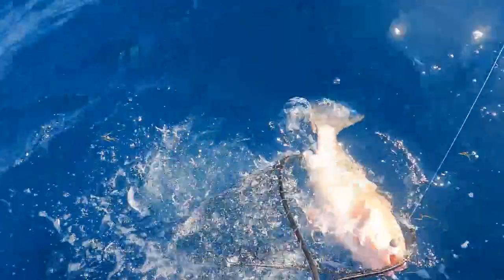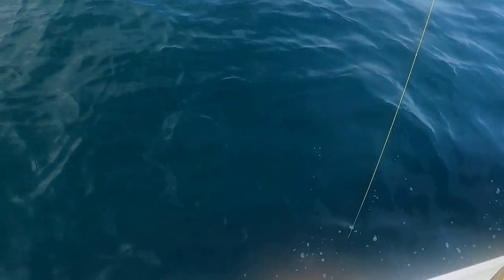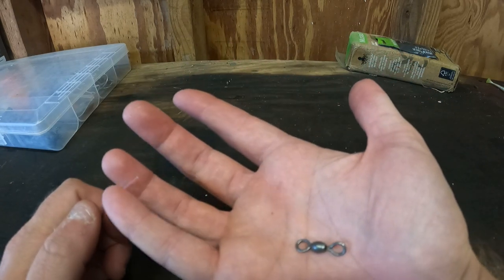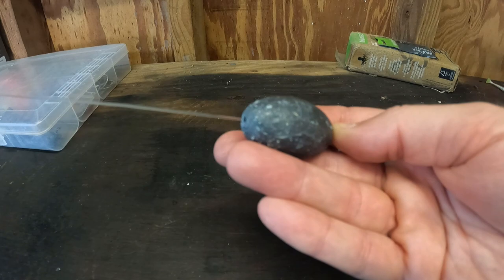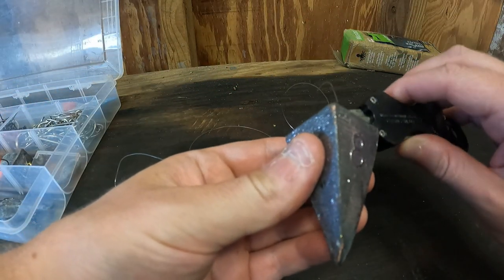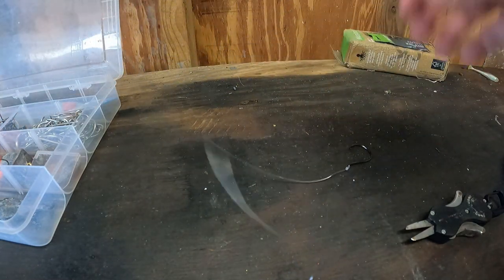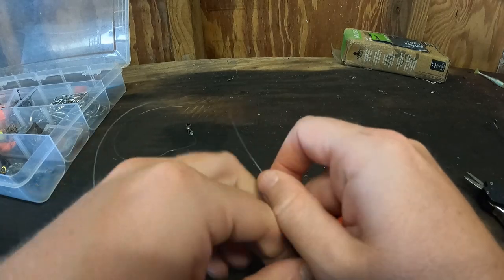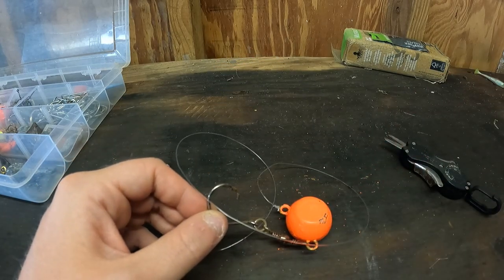Top 3 BEST Saltwater Grouper Fishing Rigs for Dead/Live Bait (Offshore Bottom Fishing)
in this video i share my top 3 rigs for catching Grouper

If you're looking for a place to buy Tackle at check out Sunshine Ace Hardware on Marco Island, FL